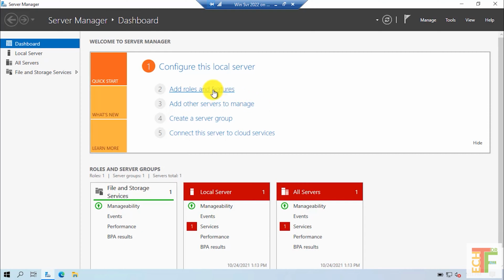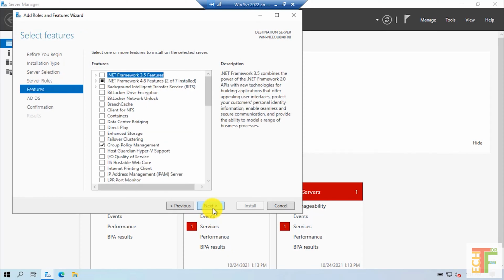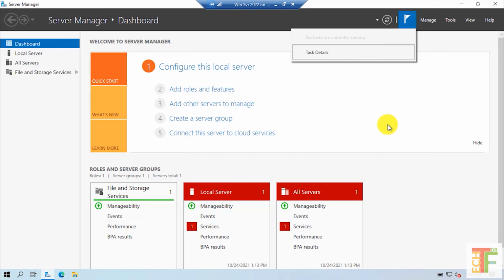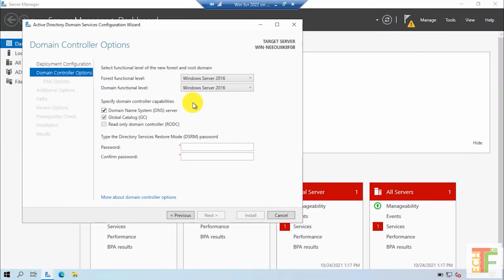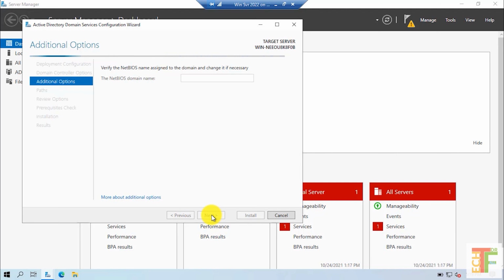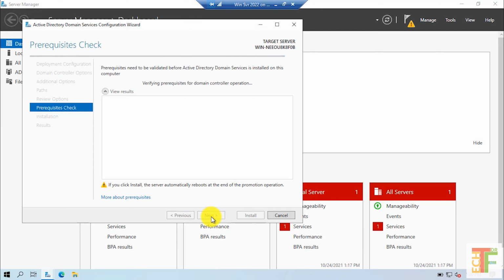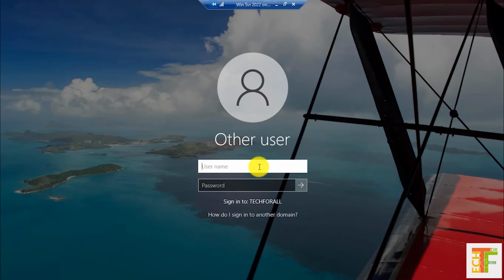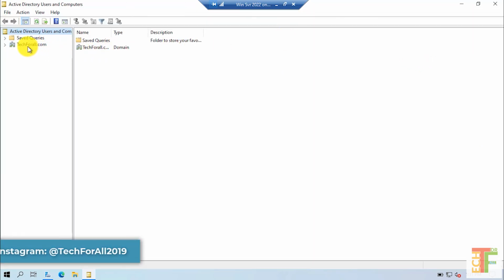2- Windows Server 2022 Active Directory Installation and Configuration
Hey Guys,
This is tutorial #2 on Windows Server 2022. In this video, I will show you guys how to install the Active Directory Domain Services role, how to configure the active directory and create your very first domain controller.

𝙏𝙞𝙢𝙚𝙨𝙩𝙖𝙢𝙥𝙨/𝙏𝙞𝙢𝙚𝙘𝙤𝙙𝙚𝙨
0:00 Intro
0:30 Adding Active Directory Domain Server (ADDS) role
2:39 Domain Controller configuration
3:05 Adding a new forest
3:35 Domain & Forest functional level and DNS server enabling/disabling
4:20 Specifying the Domain controller NETBIOS
4:43 Specifying the path for Database, Log files, and SYSVOL folders
5:12 Prerequisites checking
5:35 Installation process
6:44 Domain Controller installation confirmation and checking

𝔽𝕚𝕟𝕕 𝕄𝕠𝕣𝕖 𝕍𝕚𝕕𝕖𝕠𝕤 𝕠𝕟 𝕎𝕚𝕟𝕕𝕠𝕨𝕤 𝕊𝕖𝕣𝕧𝕖𝕣 𝟚𝟘𝟚𝟚